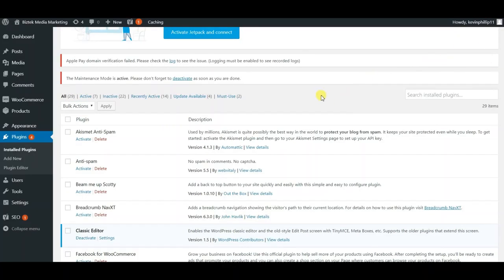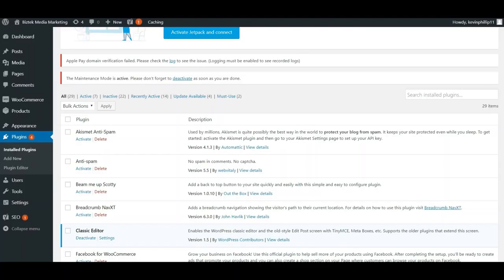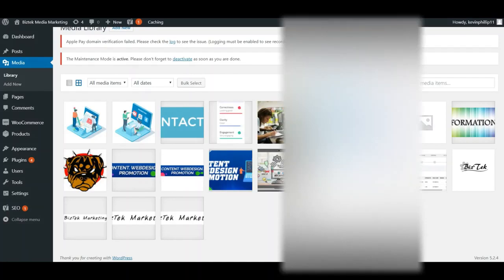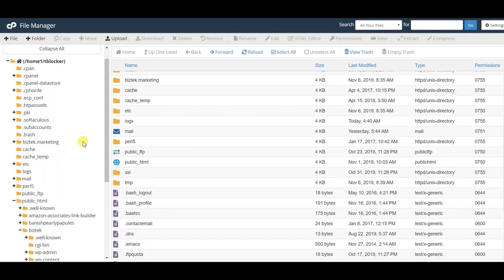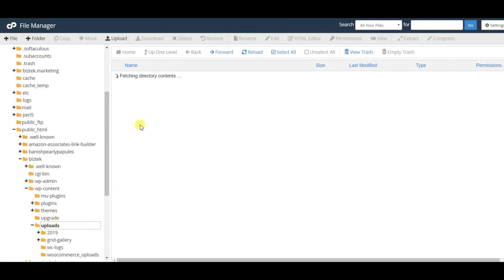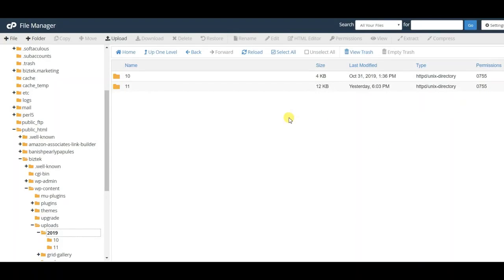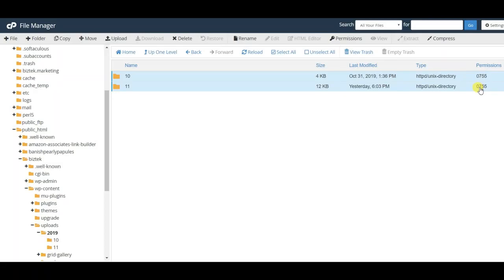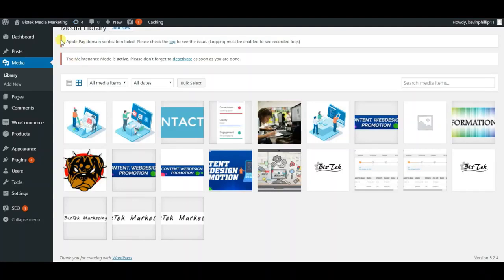How to Fix Image Upload Issue in WordPress 2021 [wordpress media library not loading]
Ready to Start or SCALE your online eCom or Service business?

Some users may have an issue with their WordPress where they can't upload any images and the images in the media library were broken. This is an error that can come from an issue with file permissions or a simple bugged plugin. In this video, we will show you how to fix the image upload issue in WordPress.